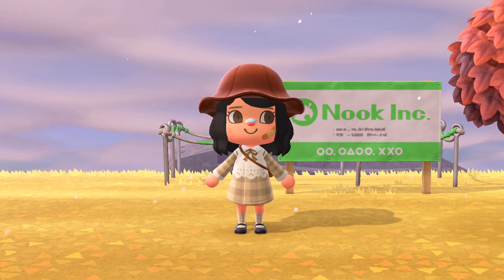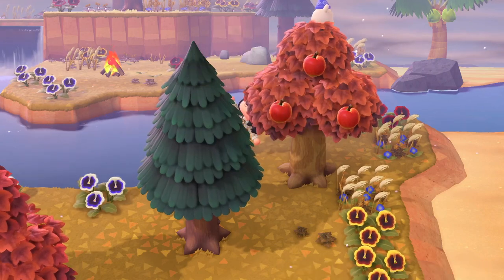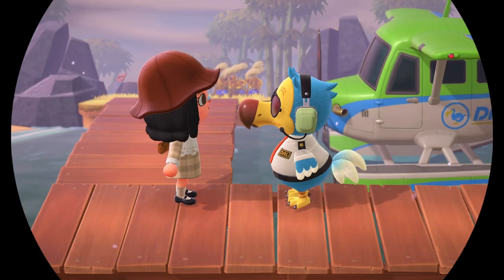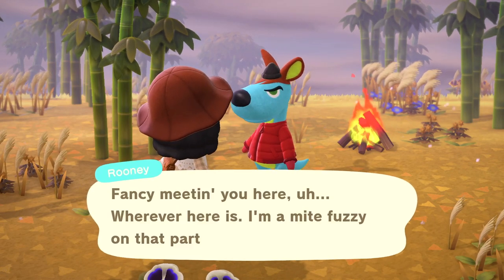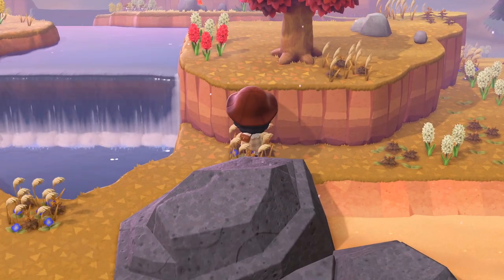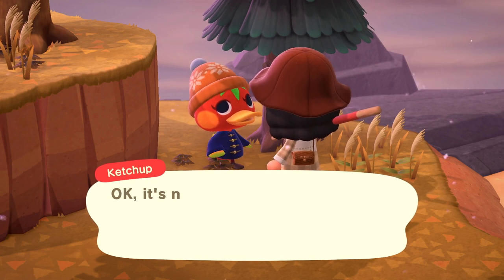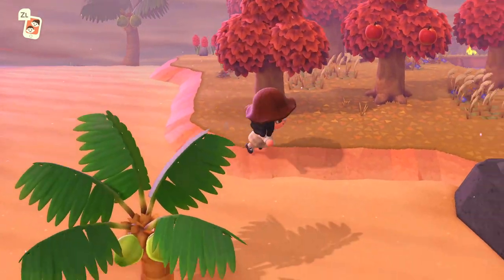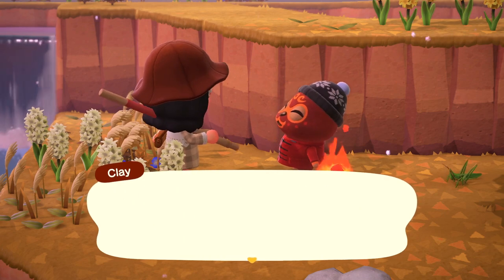20 NMT Villager Hunt Challenge! 😱 (Animal Crossing New Horizons)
Today we are doing the 20 NMT villager hunting challenge and hoping we find a villager by the 20th ticket!

ACNH
Animal Crossing
Speed Build
Island Tour
Cottagecore
ACNH Vintage Island